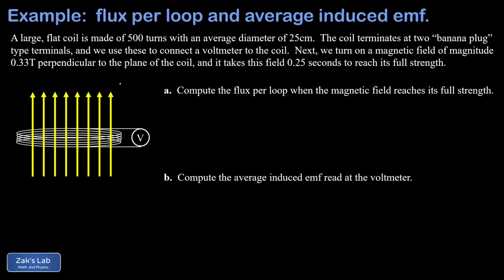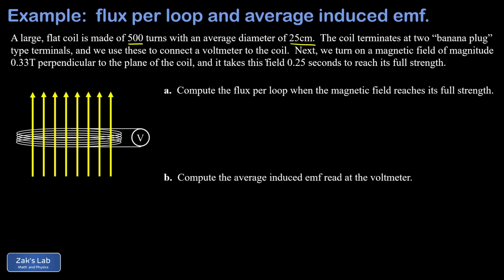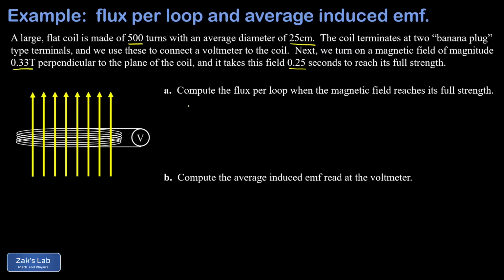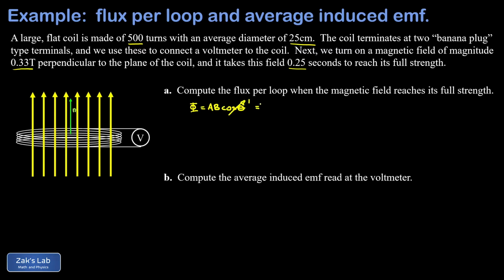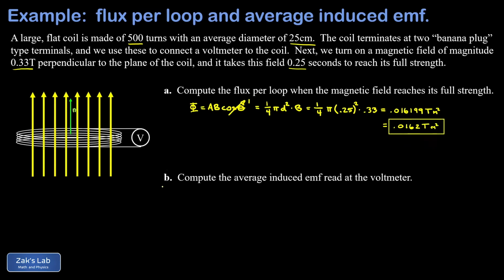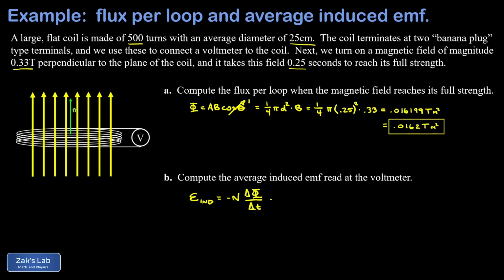Electromagnetic induction example: magnetic flux per loop and average induced EMF in the loop.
In this electromagnetic induction example, we are given a large flat coil with a given diameter and number of turns.  We compute the flux per loop when a magnetic field is turned on perpendicular to the plane of the loops.

We apply the magnetic flux formula phi=ABcos(theta), where theta is the angle between the magnetic field and the normal vector (the vector perpendicular to the plane of the loop).  Since the normal vector is parallel to the magnetic field, the cosine reduces to 1 and we simply multiply area times magnetic field to get the flux per loop.

In the next part of the problem, we compute the average induced EMF in the loop by applying Faraday's law:  e=-N delta(phi)/delta(t).  This is an average because we are averaging over a finite time interval.  Plugging in the number of loops in the coil, N, we obtain the average voltage induced across the terminals of the coil due to the changing magnetic field.